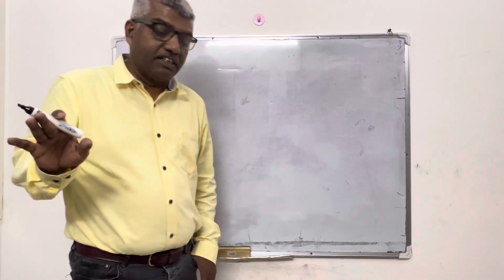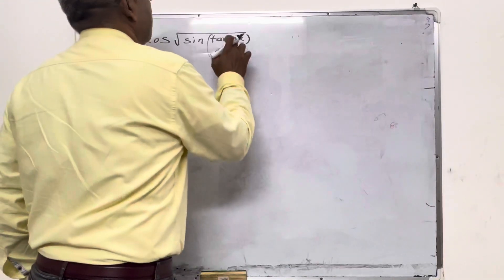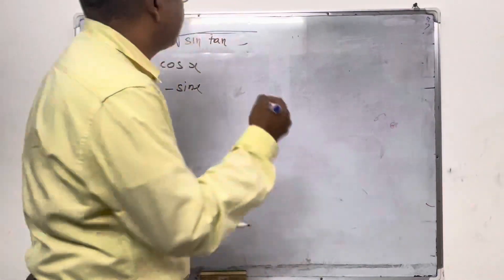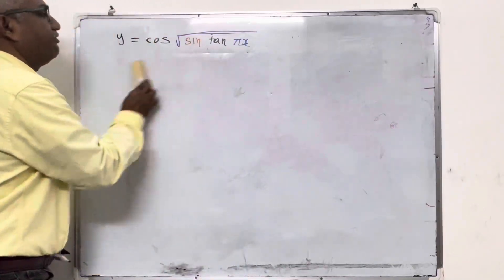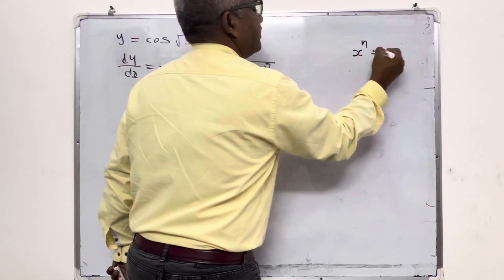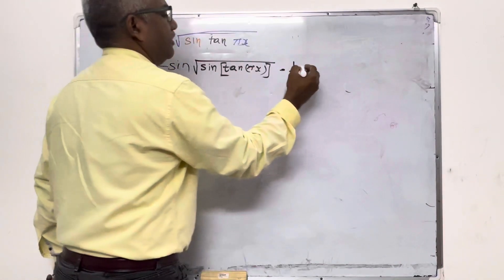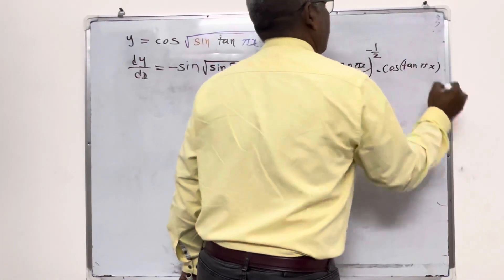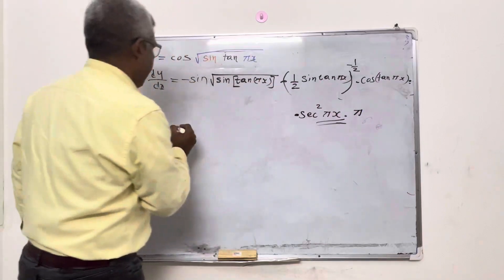How to Find the Derivative of cos(√(sin[tan(πx)])) - Step-by-Step Tutorial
In this video, we'll tackle the derivative of the complex function cos(√(sin[tan(πx)])). If you're preparing for calculus exams or just want to deepen your understanding of derivatives, this tutorial is for you!

We'll break down each step of the differentiation process, using the chain rule to handle the layers of trigonometric, square root, and composite functions. By the end of this video, you'll have a clear understanding of how to approach and solve similar derivative problems with confidence.